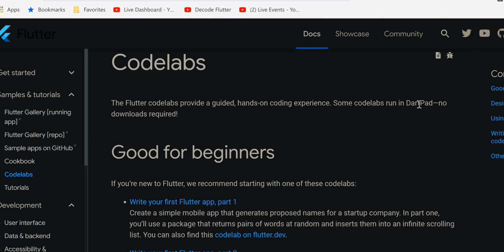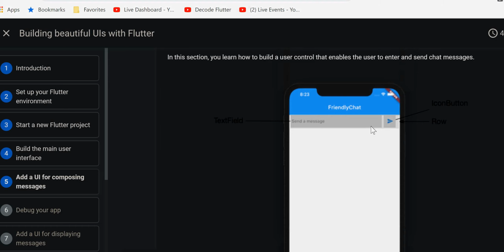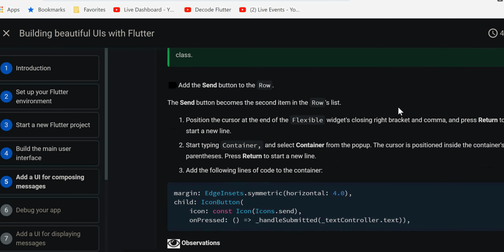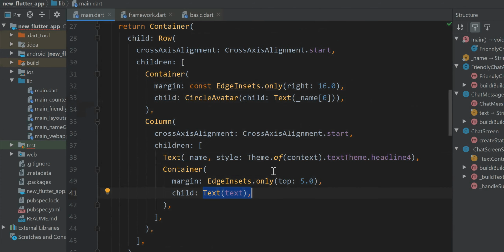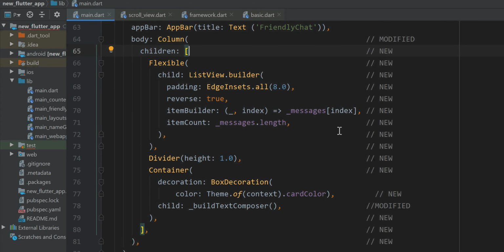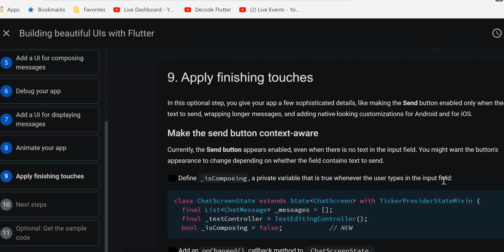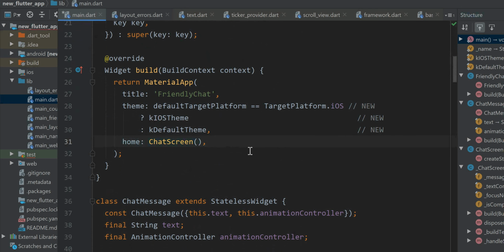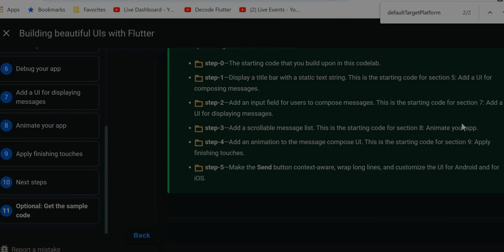📱 Building beautiful UIs with Flutter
Following along the Flutter documentation webpage.

Part of the Flutter for Beginners series --- You and I will learn together.

Flutter is Google’s portable UI toolkit for building beautiful, natively compiled applications for mobile, web, and desktop from a single codebase.